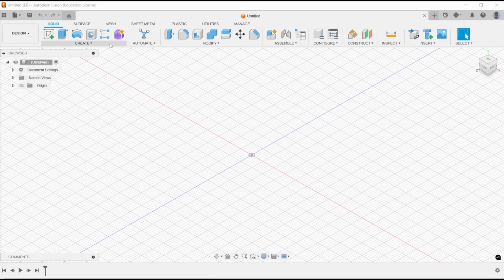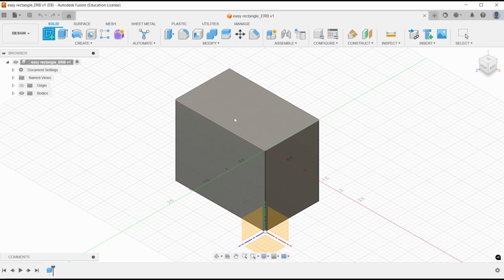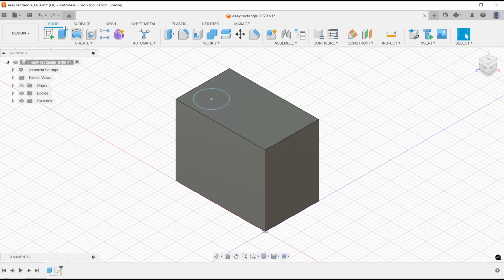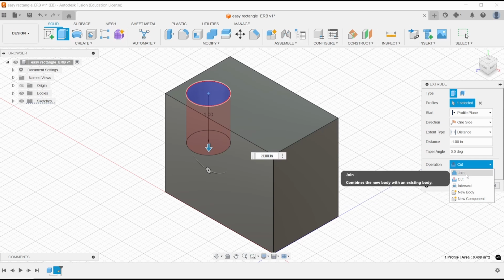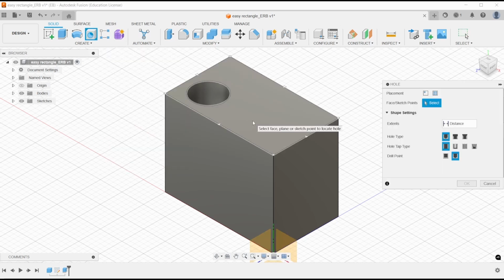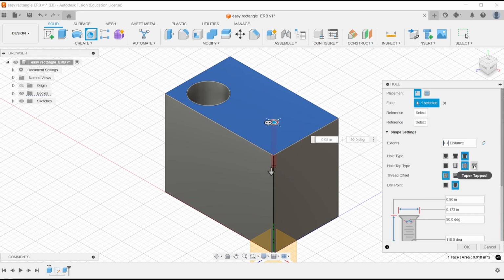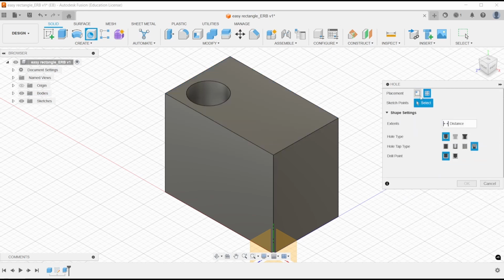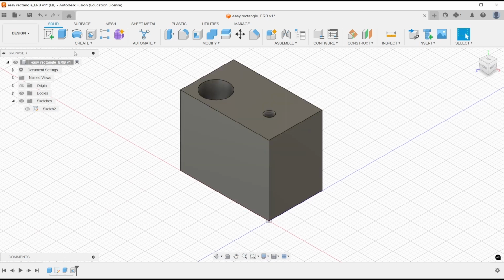How to Fusion pt.3 | How to use the hole tool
Hey there Folks! In this video I teach you how to use the Hole tool in Fusion Autodesk 360. Enjoy!